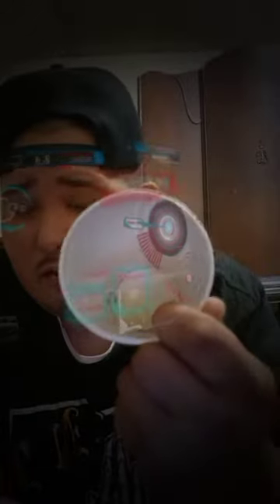Cooking Video! How Big of Pyrex Do You Need. crack a 'lackin parody 😆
You know what's up with ol dubdidit. ya know what we do.  today I. going over the question about size, pyrex glass size...and why bigger ain't always better..so peep it, like it, subscribe

😂😂 . you know what's what
but anyways, this is supposed to show people how easy it is for folk do this,, but its supposed to be funny as well. dont do this at home, seriously, it aint that easy as 1,2,3, not to mention you finna get yourself caught up and locked up. just get a job, real talk, invest, old drug dealers dont exist

for those of you all want to hit me up, and ask me whatever you want to ask me, i got you, but time is money, 20 bucks for a day of phone call, and im an open book! but u got to promise to not take any info i give you, and try to be mr scarface, cuz again it aint as easy as 1, 2, 3!